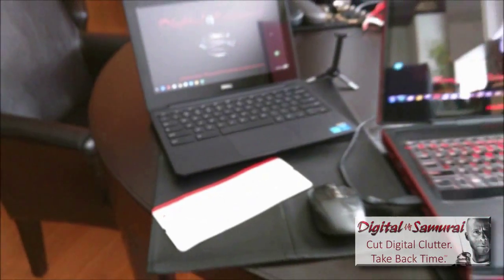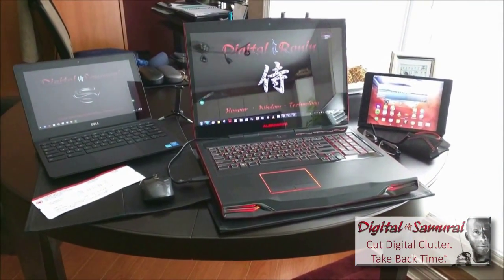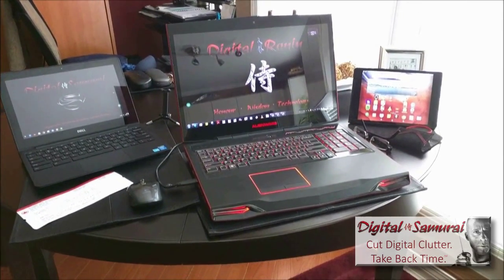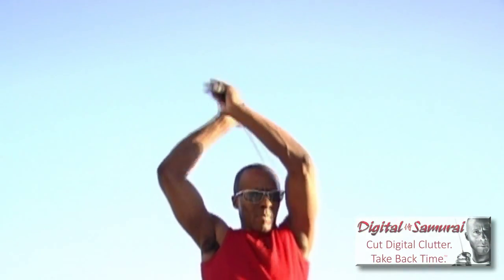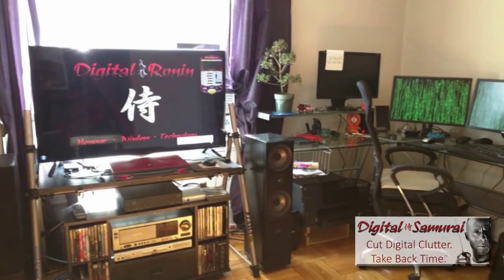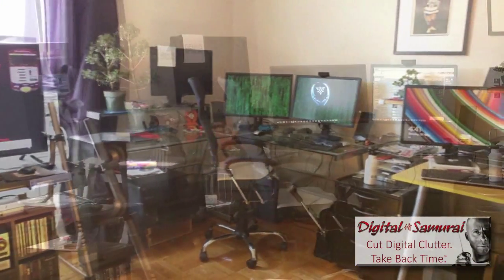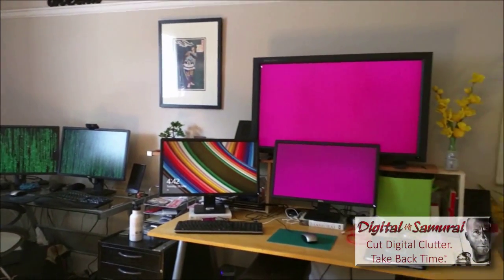Using the Best Tech Equipment for the Job - Digital Samurai Vol 02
Finding efficiencies in your work habits, and using the best tools for the job is how you "Take Back Time". Work less, play more!